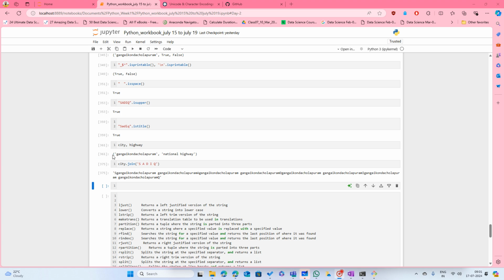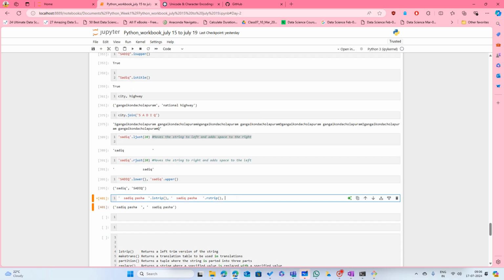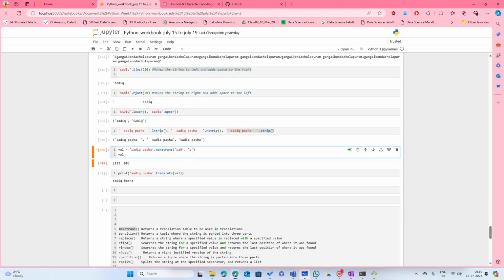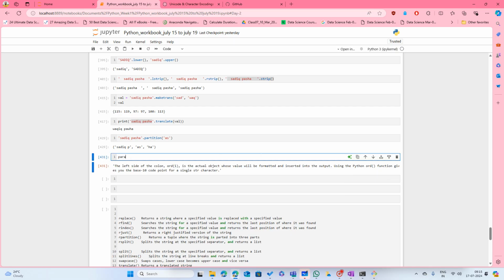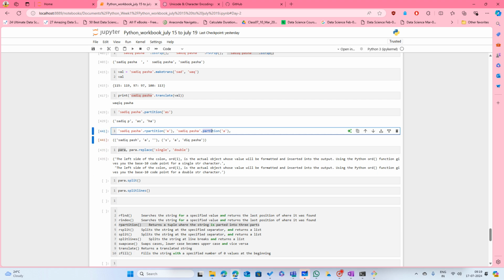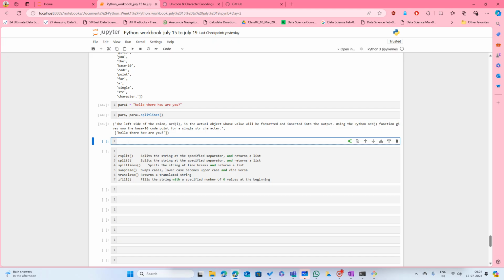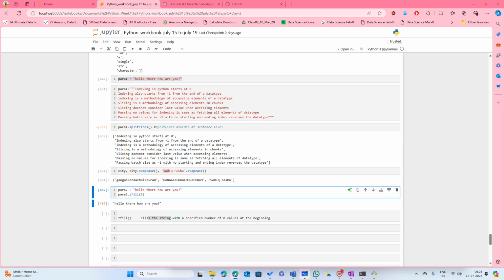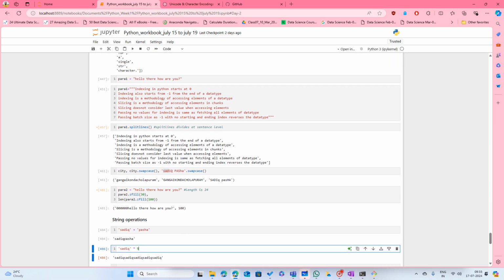04 Python StringMethods continued